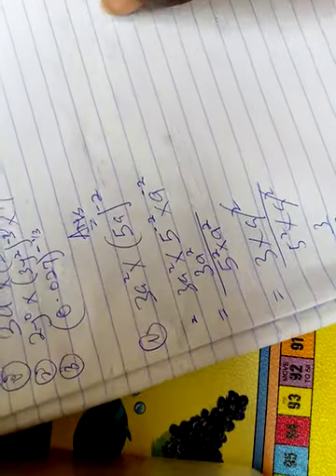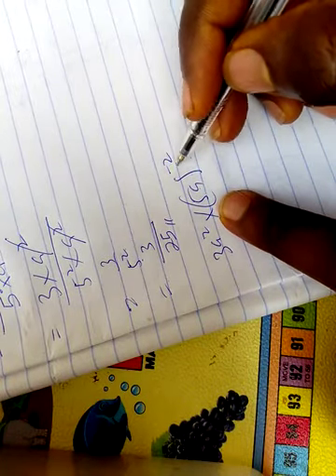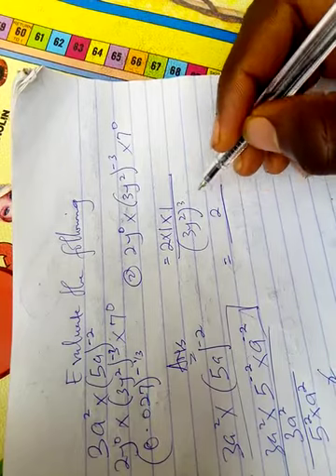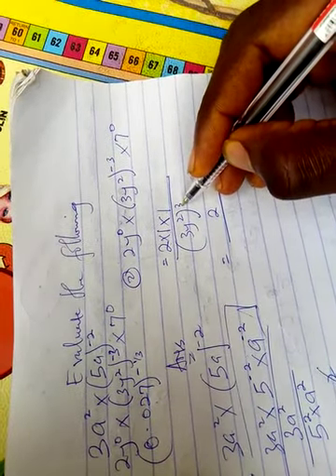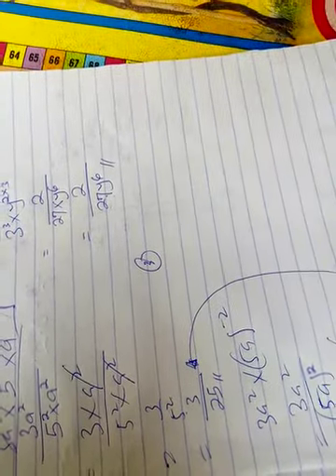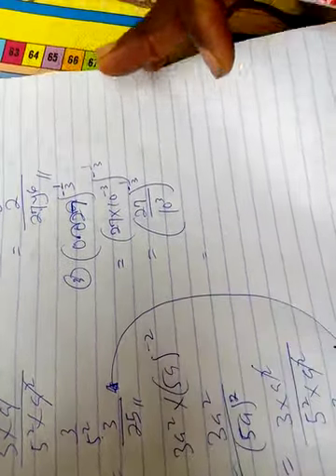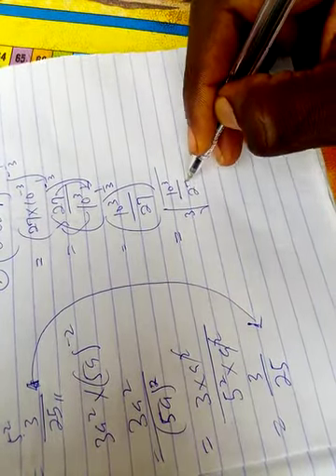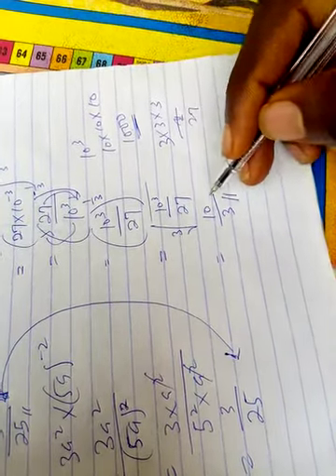Calculations on indices- simple steps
Step by step explanation on some indices questions. Easy-to-understand-methods. Simple explanation.

@Emmaths Tutorials.